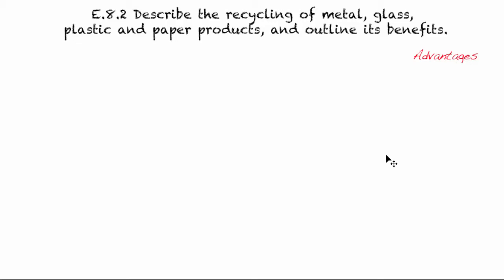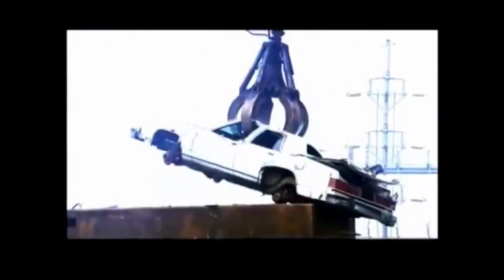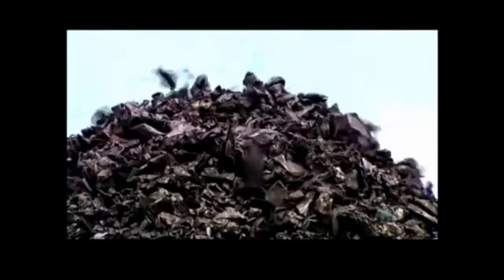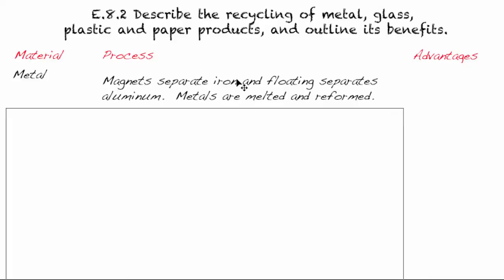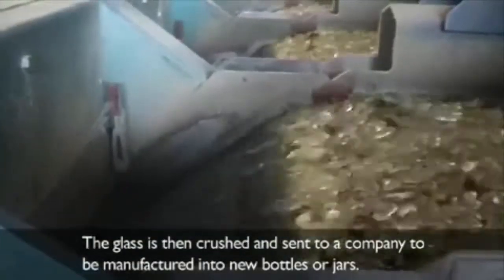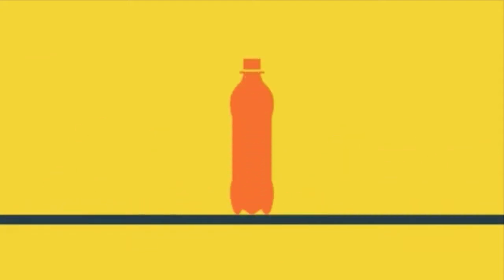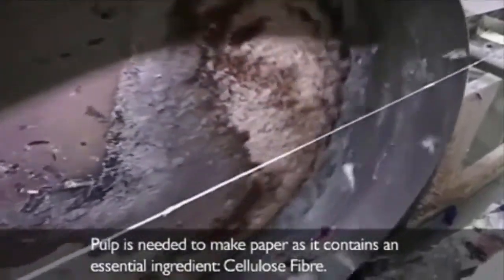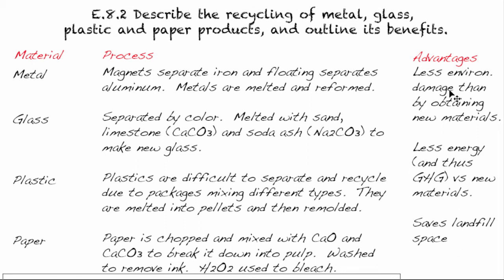E.8.2 - Describe the recycling of metal, glass, plastic and paper products...